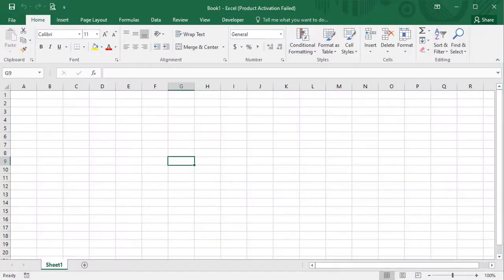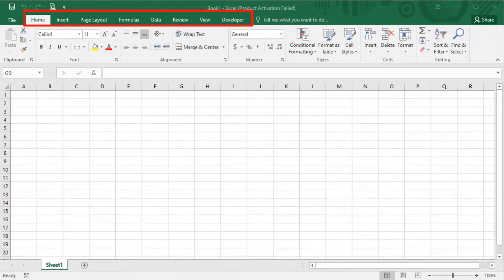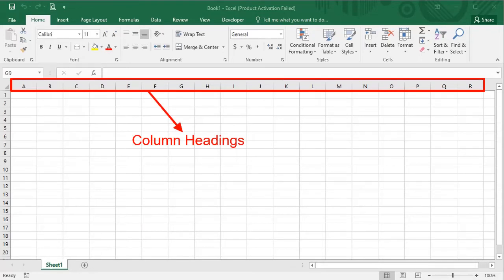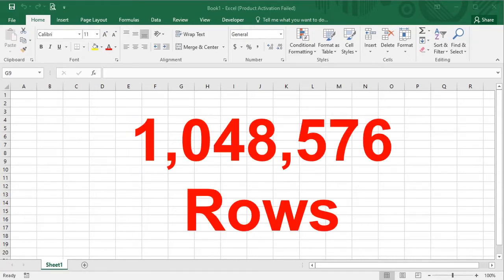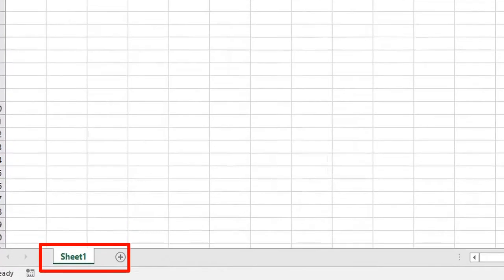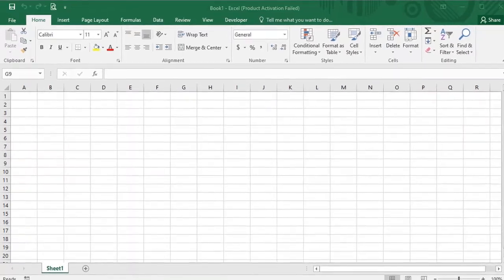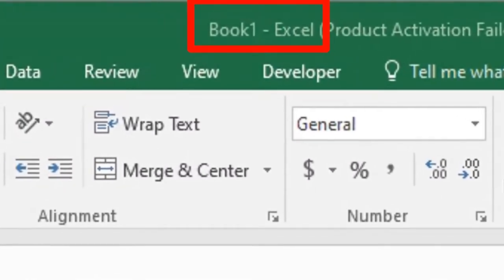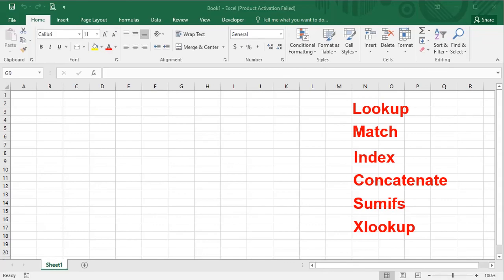Excel Basics Tutorial - Getting Started with Microsoft Excel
Excel Formulas Tutorial for Beginners - Learn Basic Formulas
How to Create a Spreadsheet in Excel - Step by Step Tutorial
Excel Functions Tutorial - Most Common Excel Functions Explained
How to Use Excel Charts - Beginner's Guide to Excel Charts
Excel Pivot Table Tutorial - Step by Step Guide to Pivot Tables
How to Sort and Filter Data in Excel - Beginner's Tutorial
Excel Conditional Formatting Tutorial - Highlight Cells Based on Rules
How to Create a Budget in Excel - Beginner's Guide to Budgeting
Excel Tips and Tricks for Beginners - Improve Your Productivity in Excel

Welcome to our Microsoft Excel tutorial series! In this video series, we will cover everything you need to know to become proficient with Microsoft Excel.

We'll start with the basics of creating a spreadsheet and formatting cells, and then move on to more advanced topics like using formulas and functions, creating charts and graphs, sorting and filtering data, and creating pivot tables.

Our videos are designed to be easy to follow and understand, with step-by-step instructions and clear examples. Whether you're new to Excel or looking to improve your skills, our videos are a great place to start.

We'll also cover tips and tricks for using Excel more efficiently, so you can work more quickly and accurately. And if you're looking to automate repetitive tasks, we'll show you how to use macros and VBA to streamline your work.

So join us as we explore the wonderful world of Microsoft Excel, and learn how to use this powerful tool to manage and analyze your data more effectively.